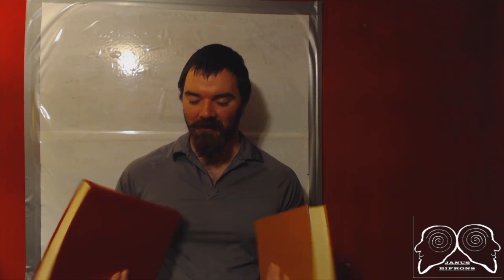Reading With Janus #2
In this video I cover some reading and discoveries in regards to Raynaud's and how this pertains to new forms of therapy that stimulate smooth muscles.